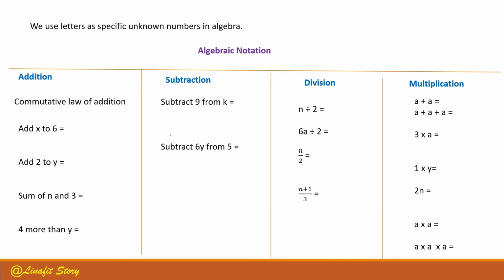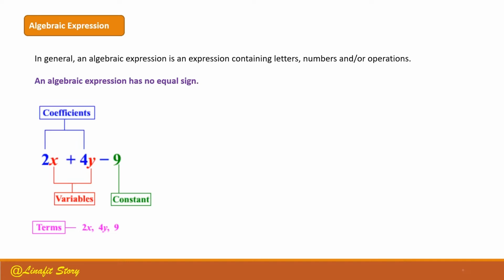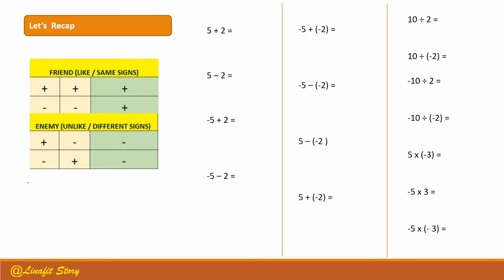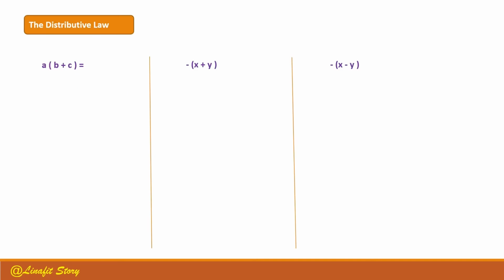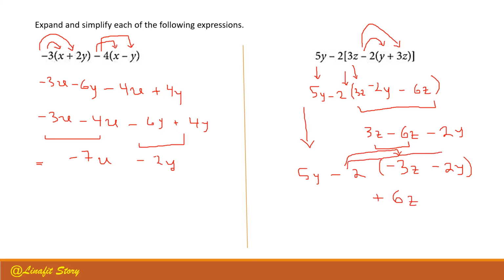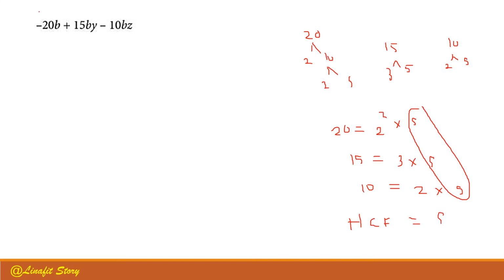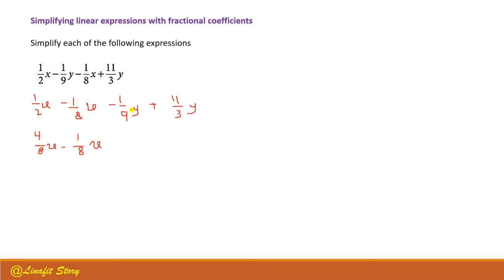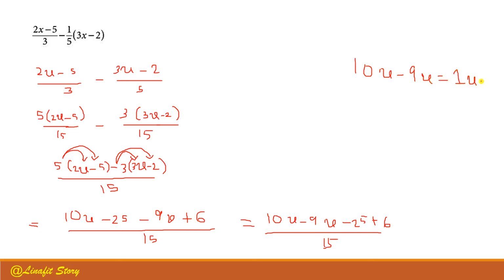Basic Algebra and Algebraic Manipulation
This video is about Basic Algebra and Algebraic Manipulation.

- Basic algebra
- Algebraic manipulation
- Algebraic Notation
- Algebraic Expression
- Term
- Factor
- Coefficient
- Constant
- Like terms
- Linear Expression
- Non-Linear Expressions
- Like Terms
- Unlike Terms
- Evaluating Algebraic Expressions
- Adding and Subtracting Algebraic Terms
- The Distributive Law
- Expansion of Linear Expressions
- Order of operations
- Factorisation of Linear Expressions
- HCF
- Extracting Negative Common Factor
- Simplifying linear expressions with fractional coefficients